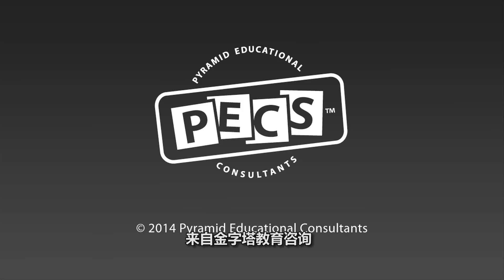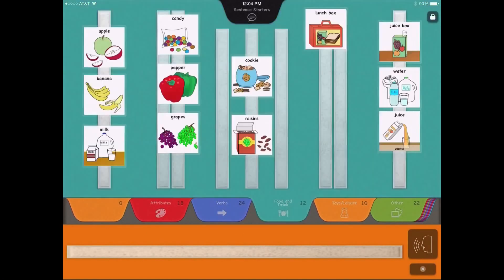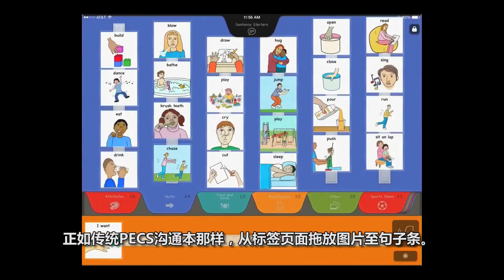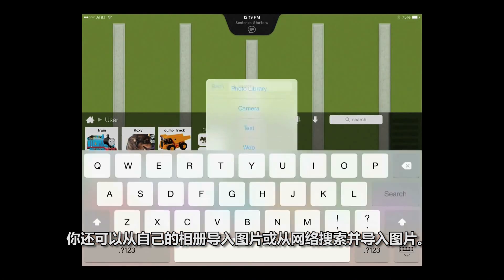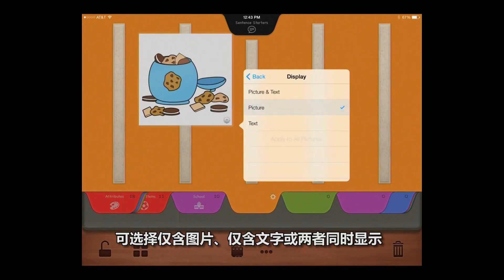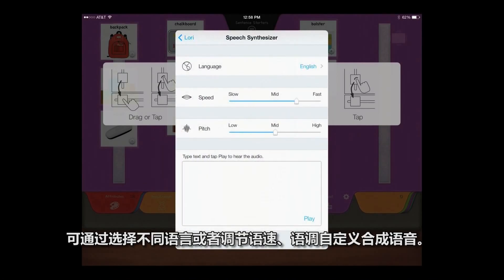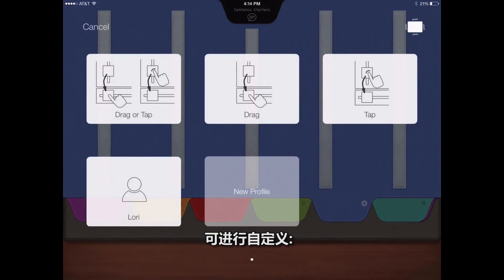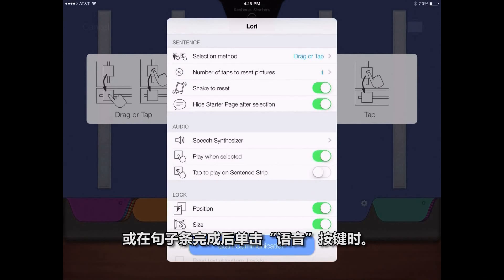PECS IV+ 应用程序演示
欢迎观看，视频中图片交换沟通系统® (PECS®)研发者和金字塔教育咨询（Pyramid Educational Consultants）联合创始人Lori Frost女士（理学硕士、获临床资格认证的言语-语言病理学家）回顾了PECS IV+的特征，并提供了如何使用PECS IV+应用程序的简明教程。该APP可在应用商城下载，适用于iPad®和iPad mini™。

你的学生准备好从传统的PECS沟通本转换到高科技AAC（扩充替代沟通）了吗？PECS IV+可以让他们迈向下一步！PECS IV+的设计适用于任何环境，使用者可以构建多图片句子条进行沟通，从专属的句首词页面、多达20张电子版PECS沟通本页面中选取图片，此APP内置发音功能。PECS IV+预装了1000多张PECS™图片，且您也可以导入自己的图片！有关PECSIV +的更多信息，请访问

进入应用商城搜索“PECS IV+”或“金字塔教育咨询”即可购买PECS IV+应用程序。了解关于金字塔教育咨询发行的其他应用程序信息，请访问